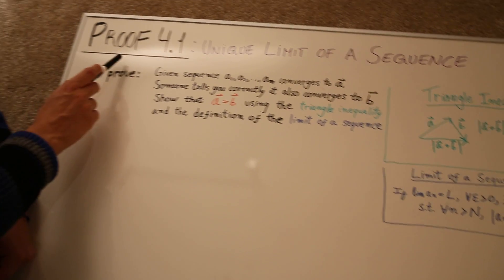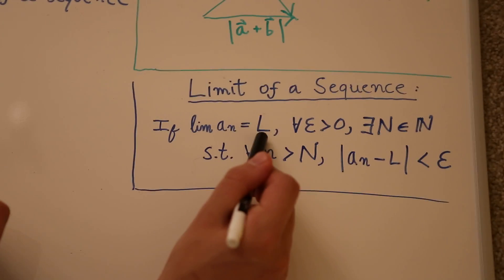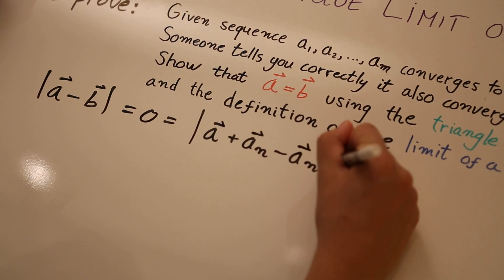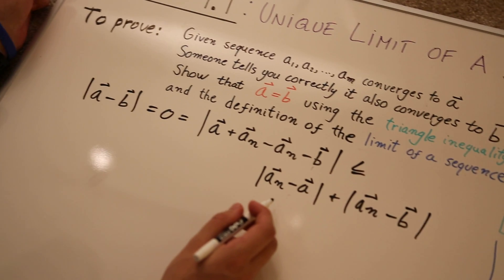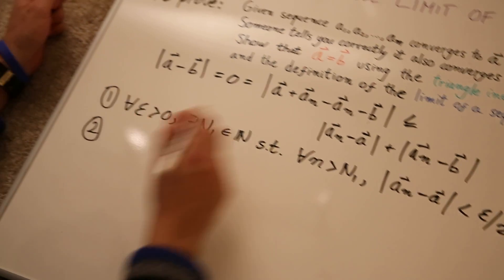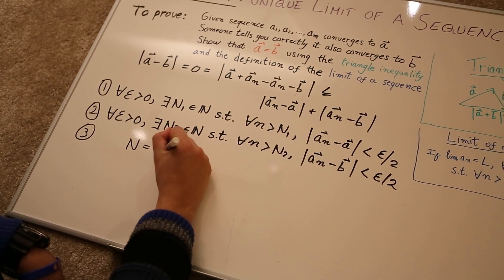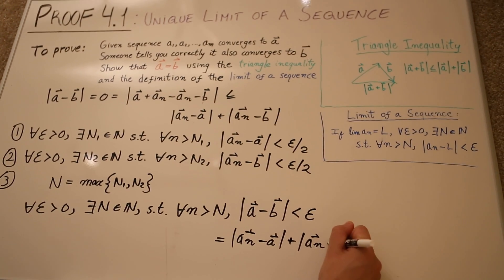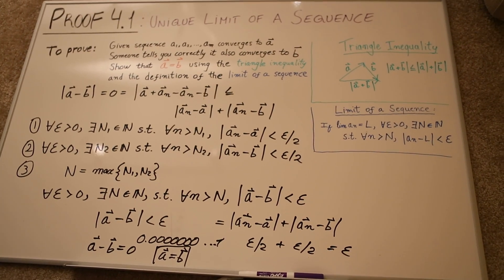Proof 4.1: Unique Limit of a Sequence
In this video, we show that the limit of a sequence is always unique.